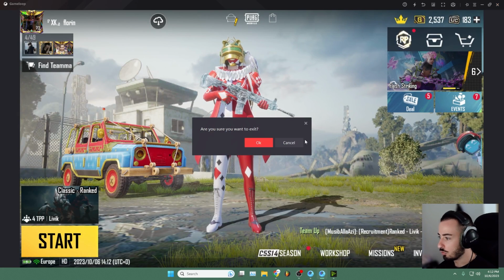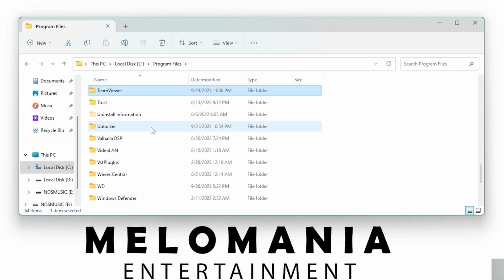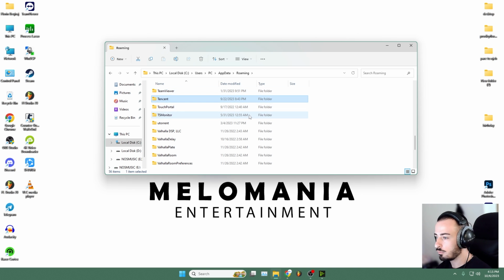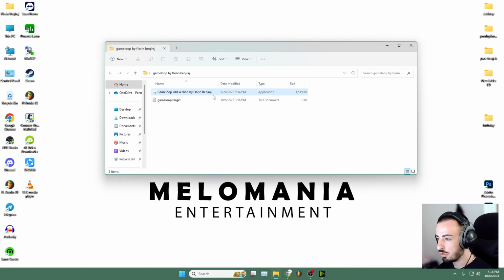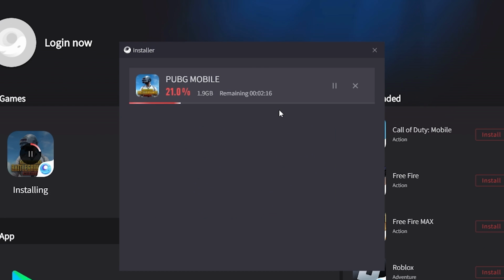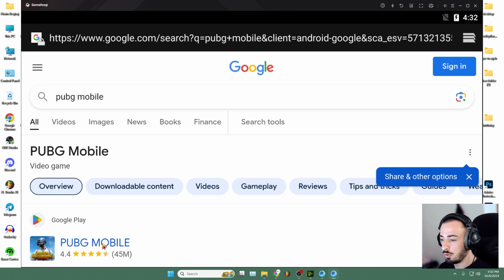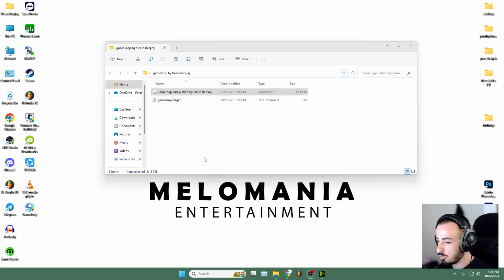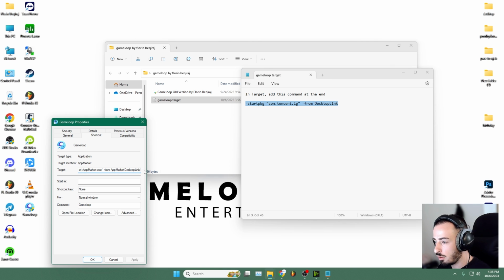New Gameloop Update 2.8 – FIX LAG on Low & High-End PCs (2025)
🎮 Is Gameloop 2.8 lagging like crazy after the latest update?
Here’s the best 2025 FIX to boost FPS, reduce stutter, and make Gameloop smooth again — whether you're on a low-end laptop or a high-end gaming rig.

✅ What’s covered in this video:
- New Gameloop 2.8 settings that actually work
- Best performance tweaks for LOW-END and HIGH-END PCs
- How to stop background lag, freeze issues, and frame drops
- Bonus: Anti-lag tweaks for emulator settings + Windows optimizations

⚙️ Tested on:
- Gameloop 2.8.XX (2025)
- Windows 10 & 11
- Low-end (4GB RAM) to high-end gaming PCs

🔧 Tools: Gameloop Settings, Graphics Tweaks, Advanced Options
👇 Drop a comment if it helped or if you have a better trick